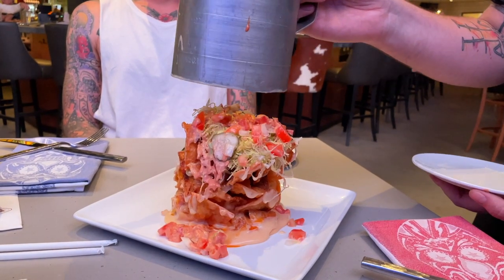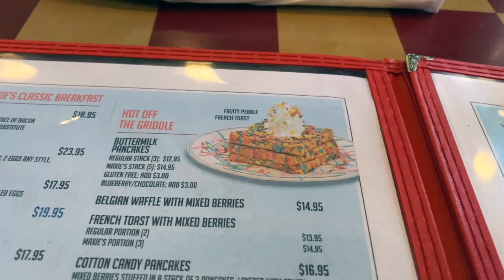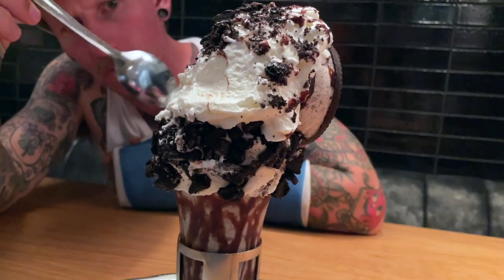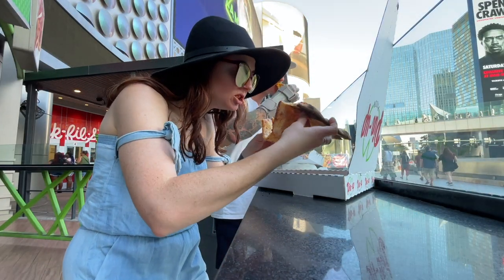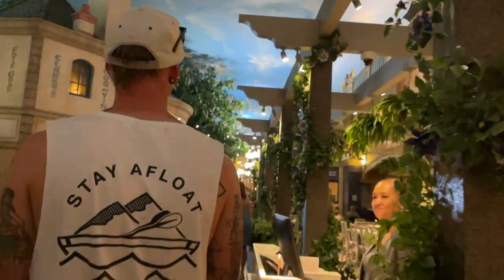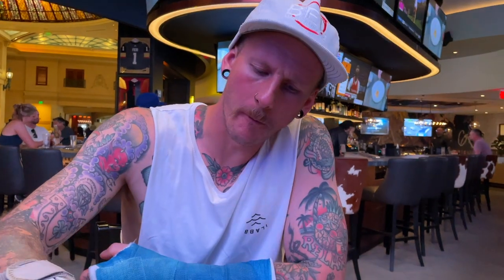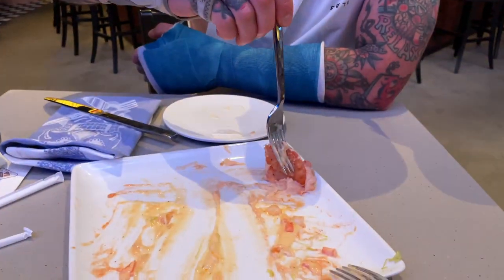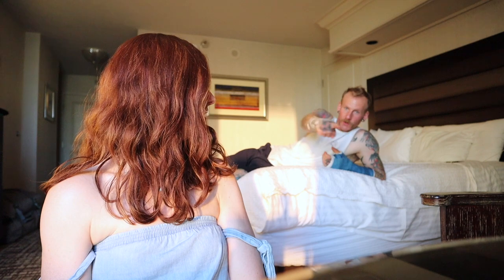Las Vegas Crazy Food Tour: Cotton Candy Burrito, Giant Pizza & Robot Cocktails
Join us on an epic food adventure through the bustling streets of Las Vegas as we indulge in the most outrageous culinary creations the city has to offer. From a mouthwatering Cotton Candy Burrito to a massive Giant Pizza and futuristic Robot Cocktails, this food tour is guaranteed to satisfy your cravings and leave you in awe of the vibrant food scene in Sin City. Get ready to feast your eyes and your taste buds on the Las Vegas CRAZIEST Food Tour!

🏨Have we convinced you to come to Vegas? Use our link to book your stay!

The Stuff We Use👇
🎥 Our Camera
🎤 Our Microphone

Hej hej allihopa! ("Hey everyone" in Swedish) We are Chloé, the Kiwi, and Ludvig, the Swede. We met at a Ski Resort in Canada and have since been travelling the whole world together. Our aim is to provide you with helpful travel tips and entertainment from around the globe, hopefully inspiring you to EXPLORE MORE! We love adventure ...with a touch of luxury. You can expect to see lots of adrenaline pumping activities and out of the ordinary excursions, along with a generous dose of unique hotels, AirBnbs, luxury stays and business class flights.